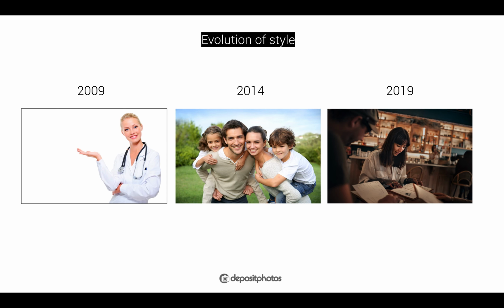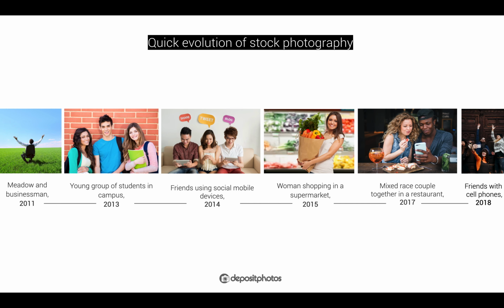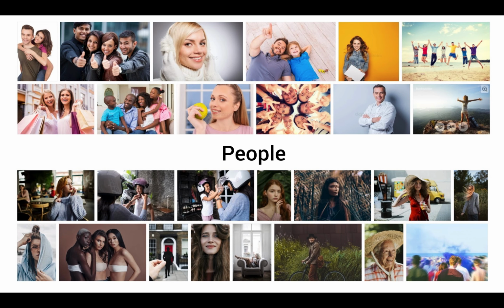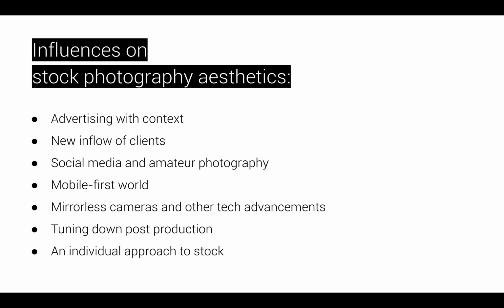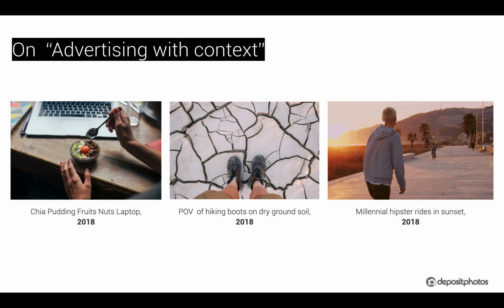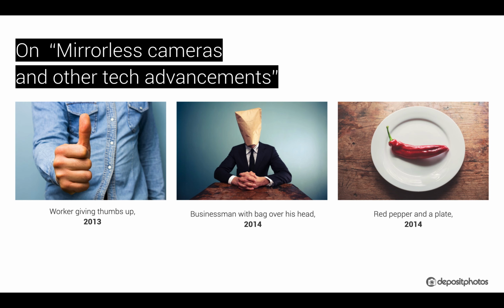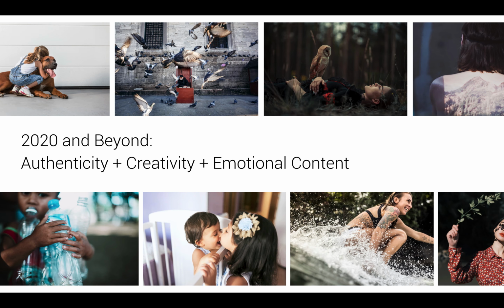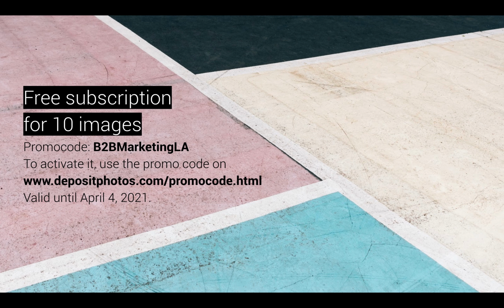Depositphotos - Stock Photography Then And Now